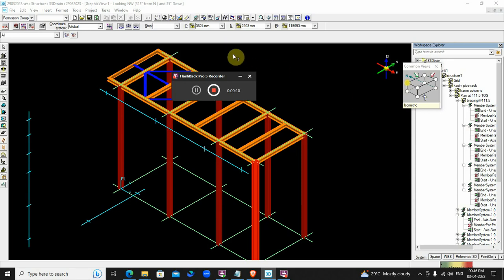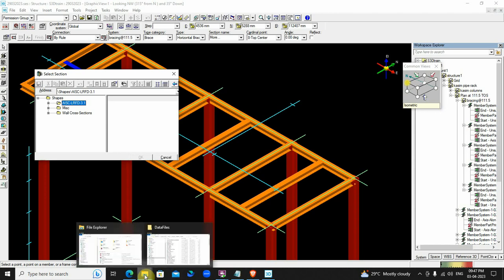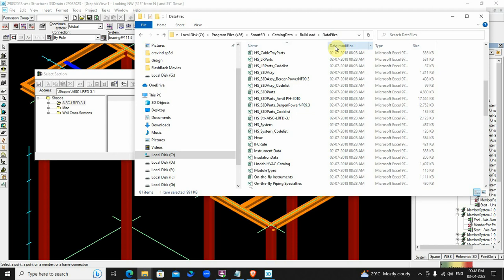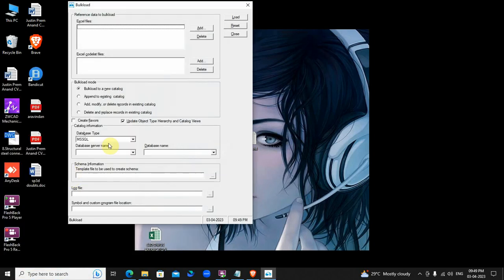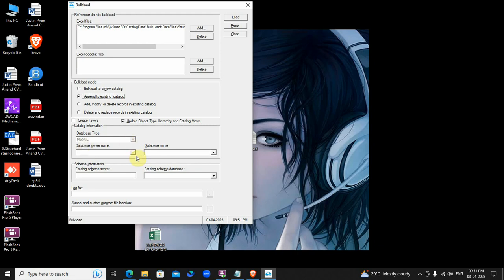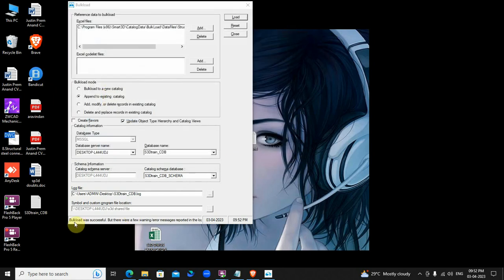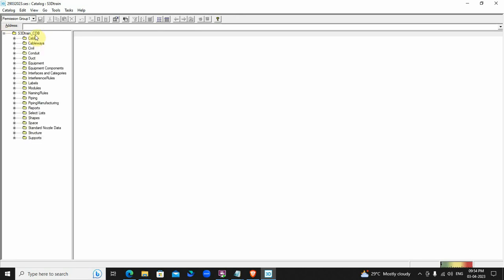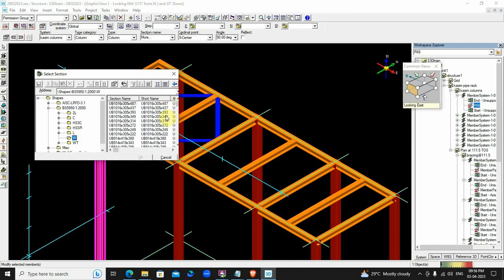SP3D BULK LOAD |SP3D ADDING STRUCTURE ENVIRONMENT FILES |SP3D ADDING UB, UC SECTIONS|SP3D UB SECTION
SP3D BULK LOAD | SP3D ADDING STRUCTURE ENVIRONMENT FILES | SP3D ADDING UB, UC SECTIONS | SP3D UB SECTION | SP3D UC SECTION | SP3D PFC SECTION | SP3D UK SECTION|